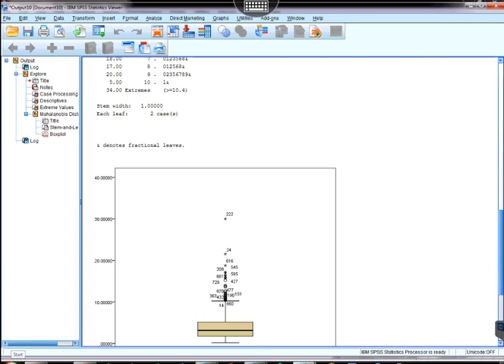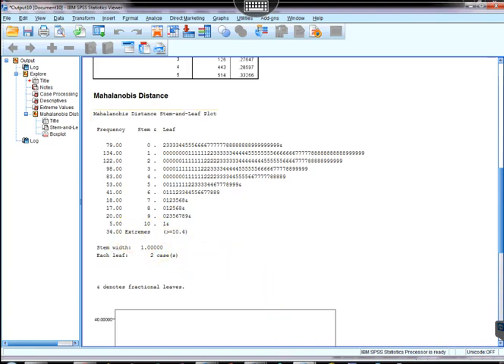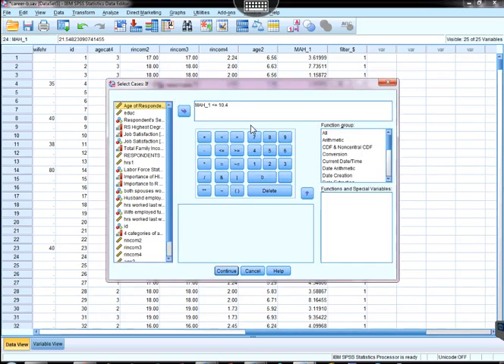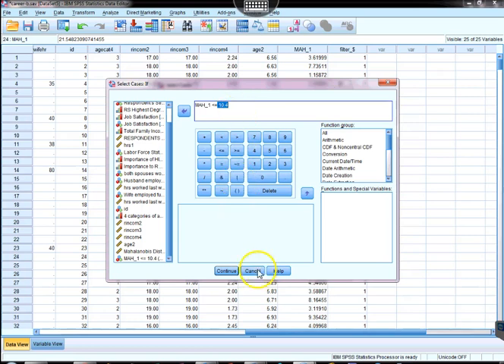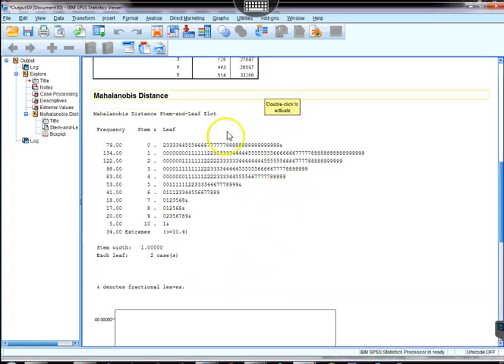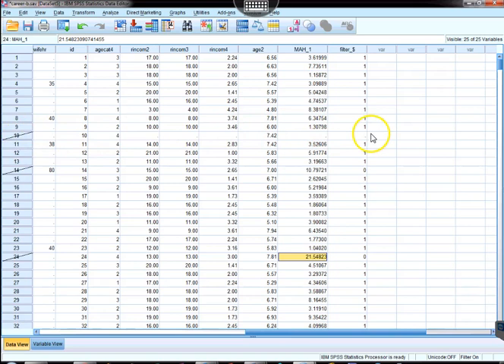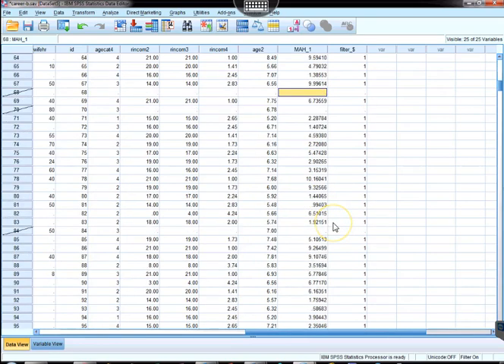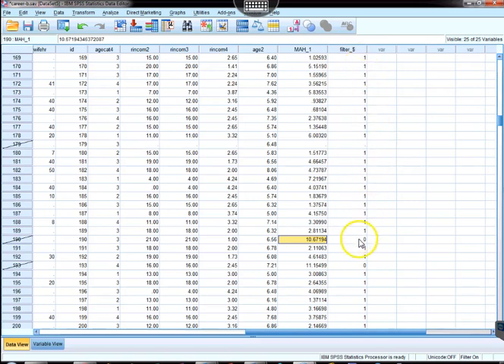3 9 Remove Multivariate Outliers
Video examines techniques for removing multivariate outliers in SPSS.